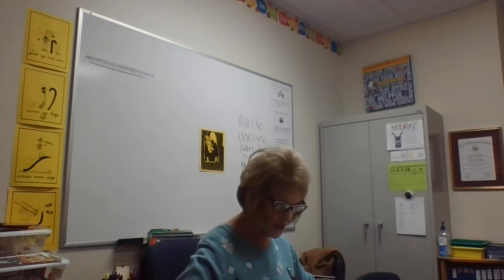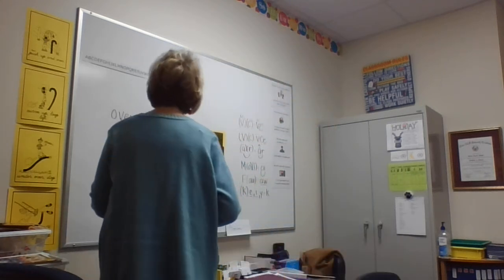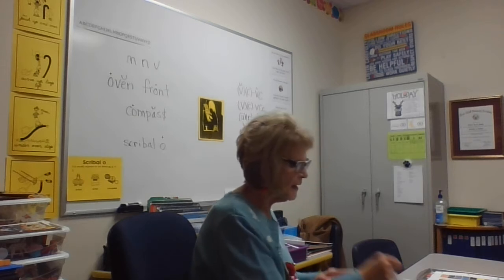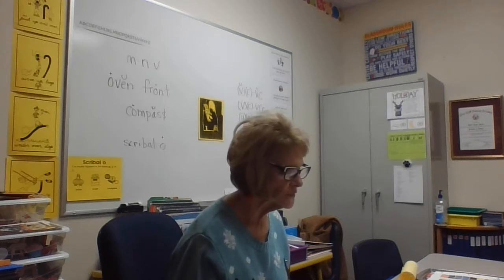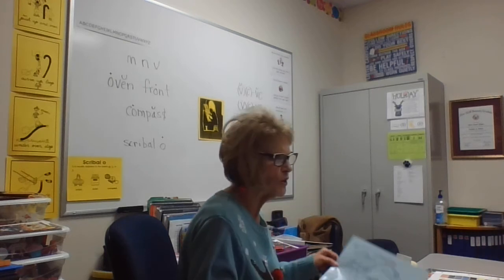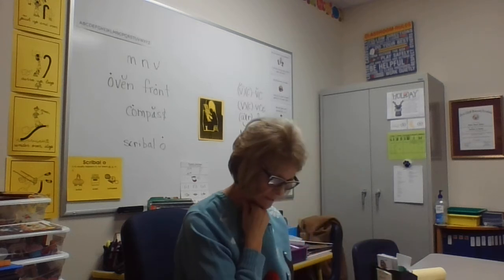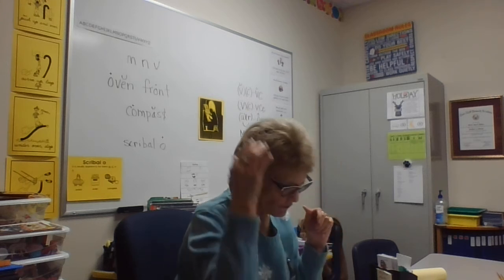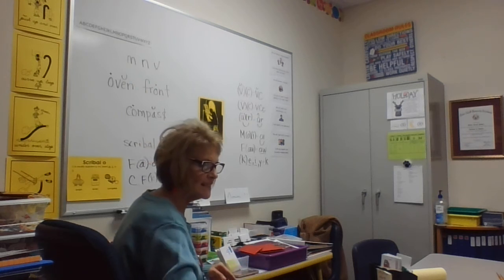TF Demo 1 Scribal O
Take Flight Lesson 90 - Scribal O Video Demo